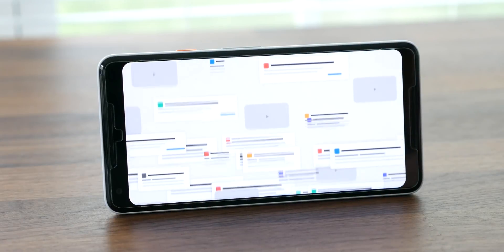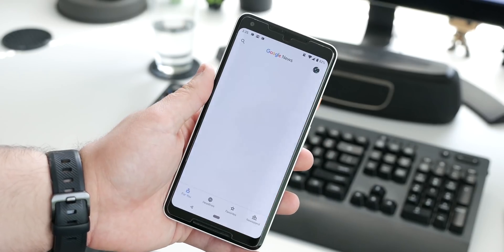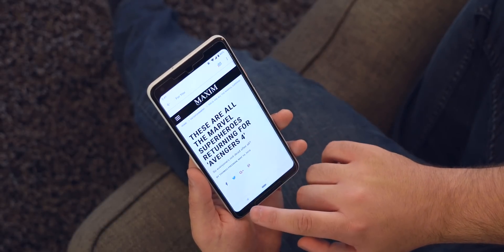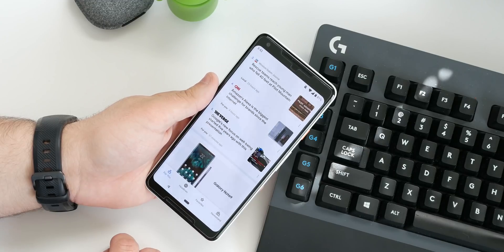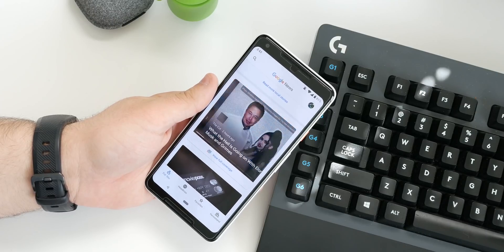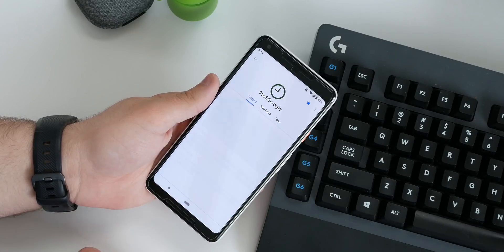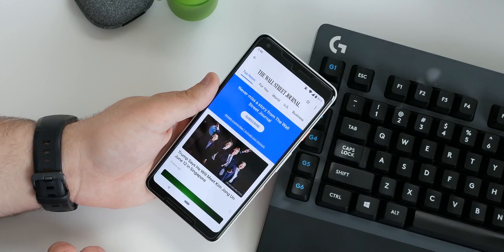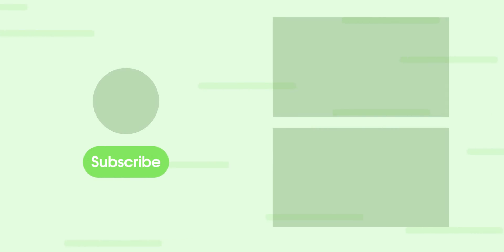Hands-on with Google News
Google announced a huge revamp to Google News at I/O, including a new app. Join us for a quick hands-on look.